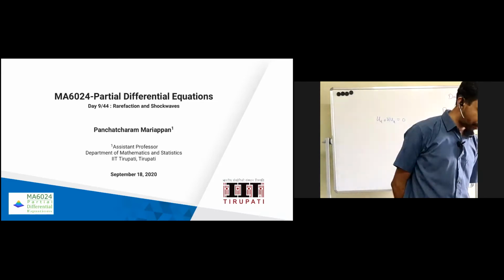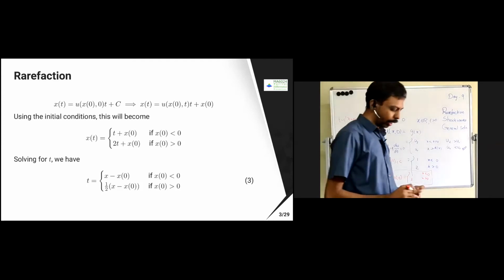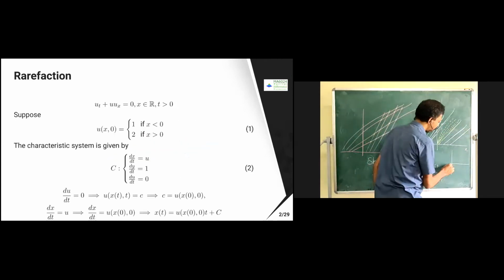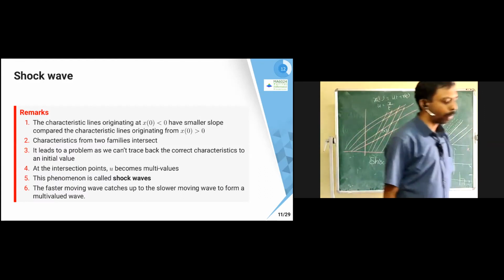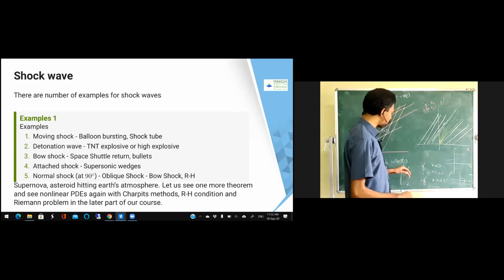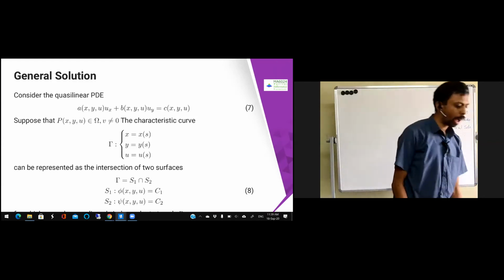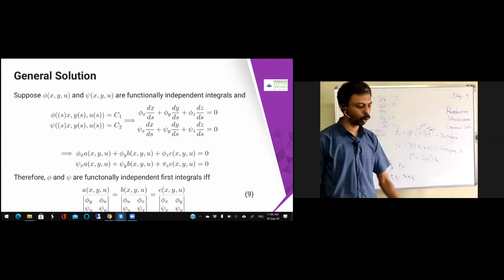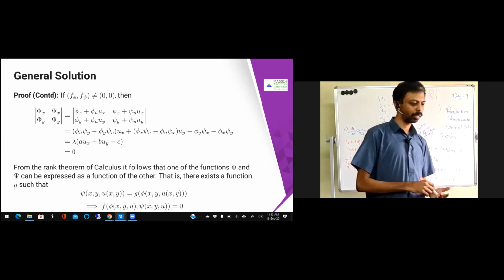MA6024 - Partial Differential Equations - IIT Tirupati - Day 9